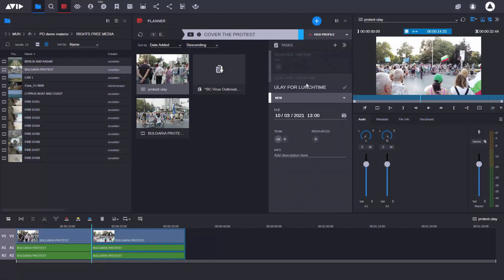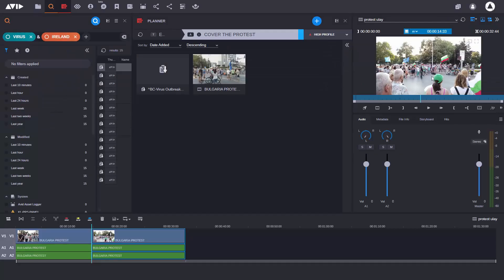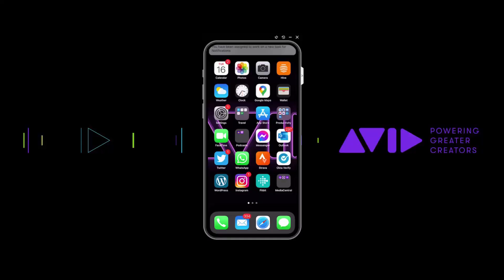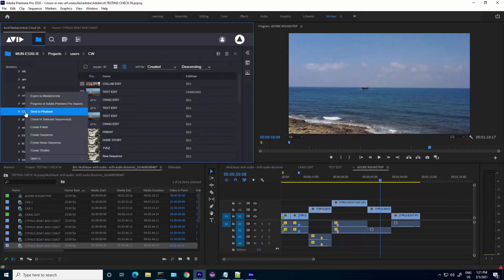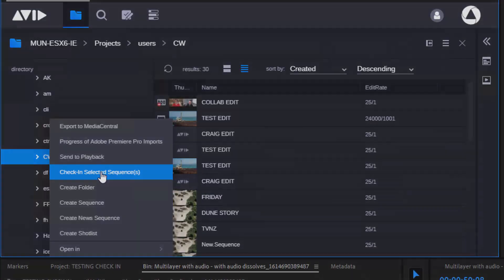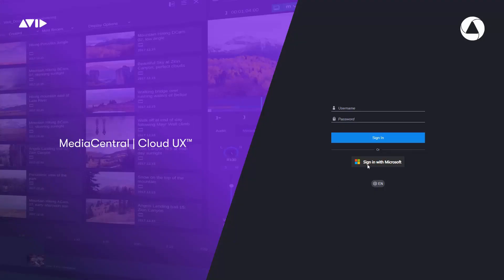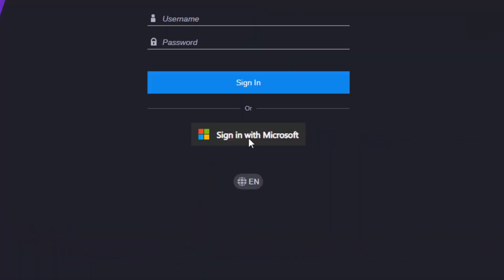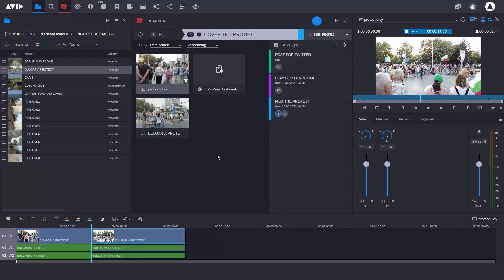What's New in Avid MediaCentral 2021.3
MediaCentral 2021.3 expands capabilities and new possibilities for teams working in the office or remotely ▶️